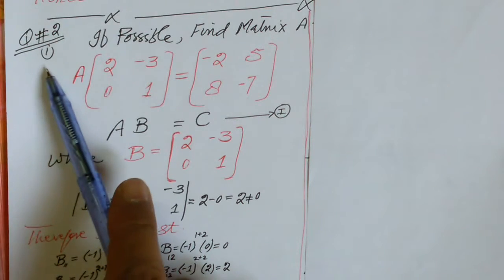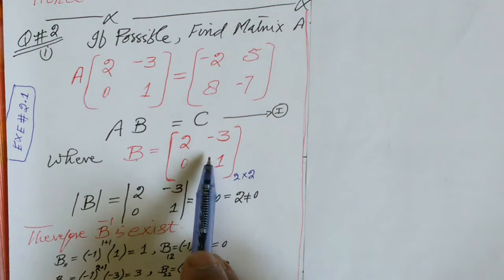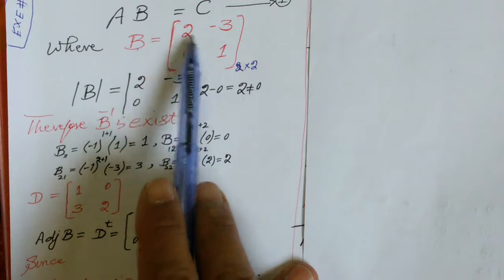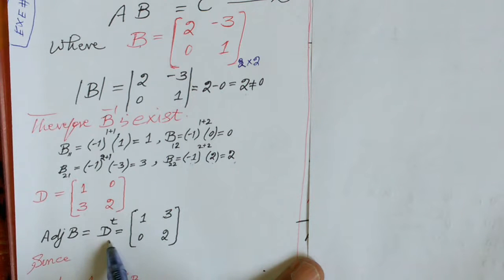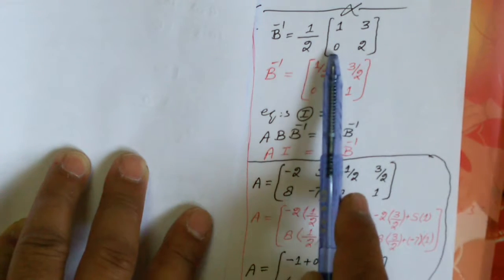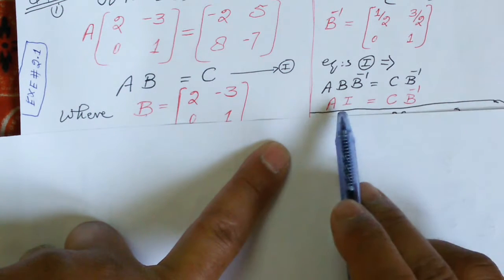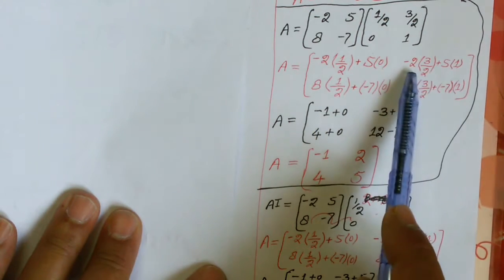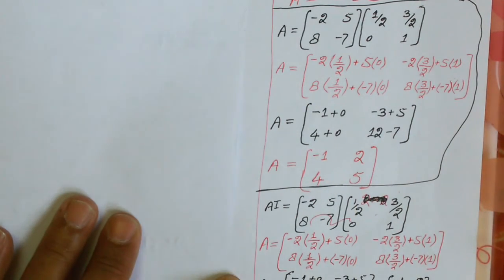1st Year Math Exercise 2.1 | Question 2 | Part 1 - 11th Class Math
1st Year Math Exercise 2.1 | Question 2 | Part 1 - 11th Class Math